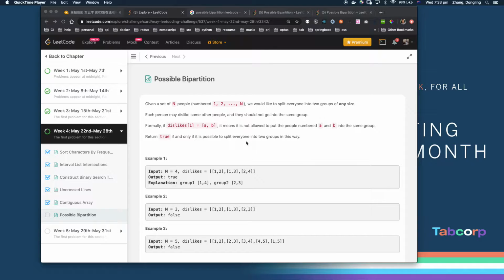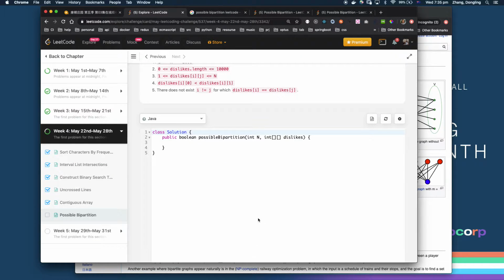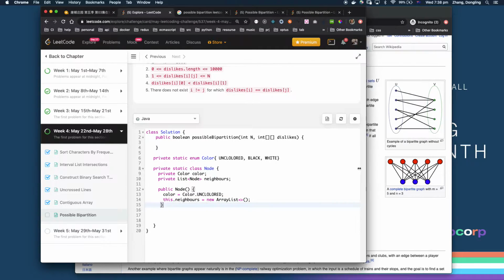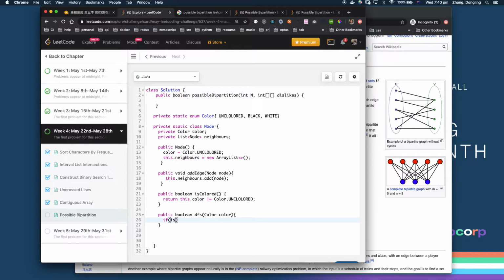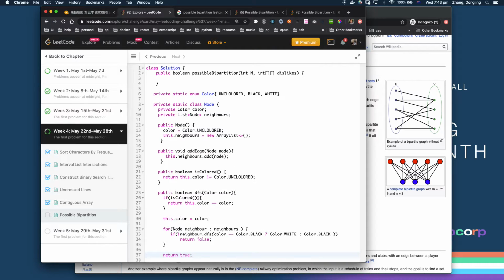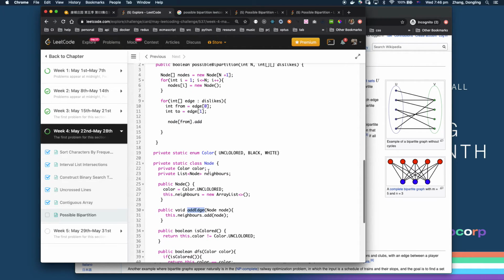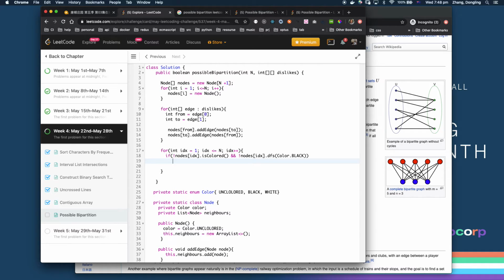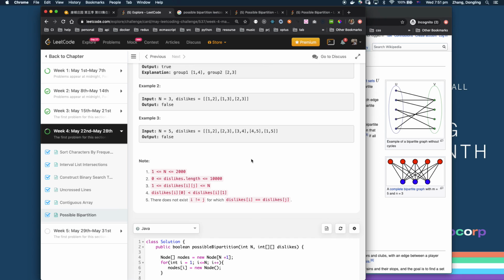Leetcode Possible Bipartition | Java